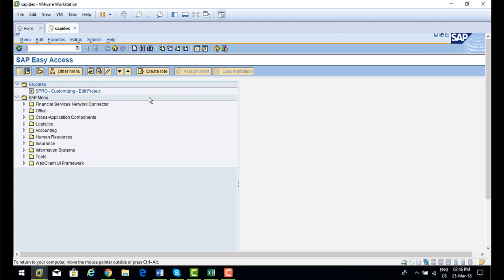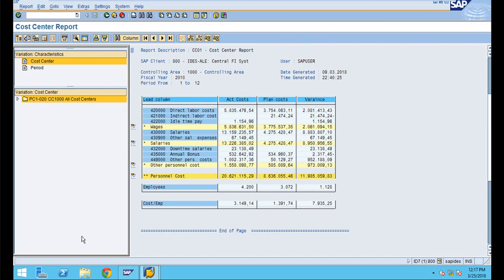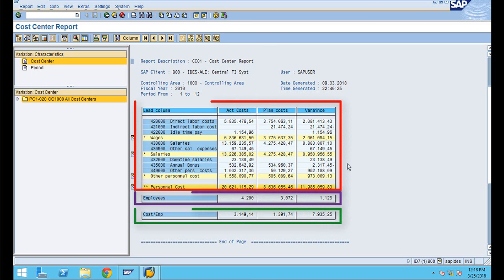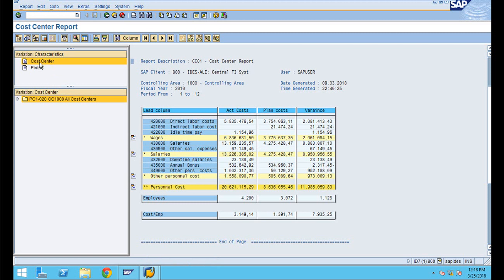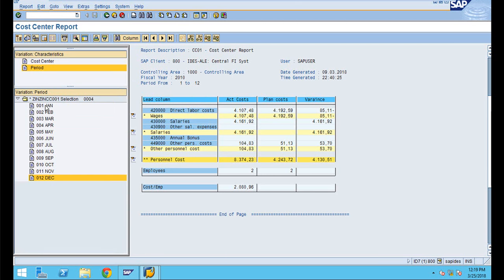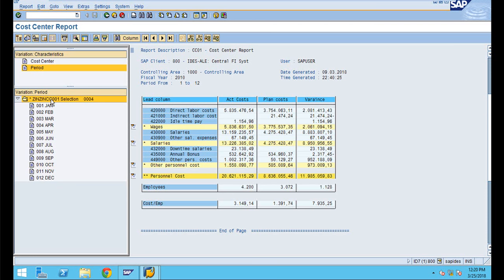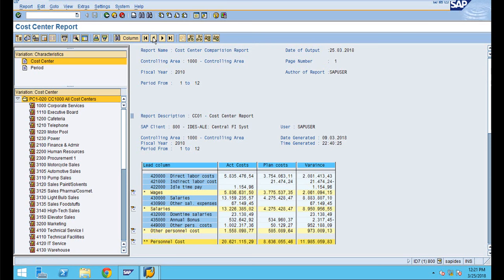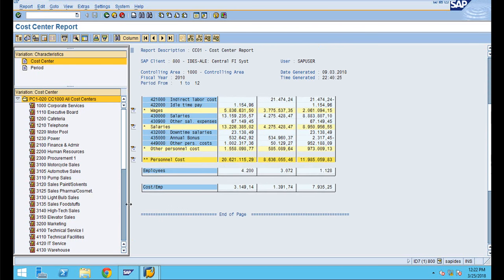SAP CO Report Painter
SAP CO Report Painter Training

above code valid from 07/01/2024 8:25 AM PST (GMT -8)
Expires 12/01/2024 8:25 AM PST (GMT -8)